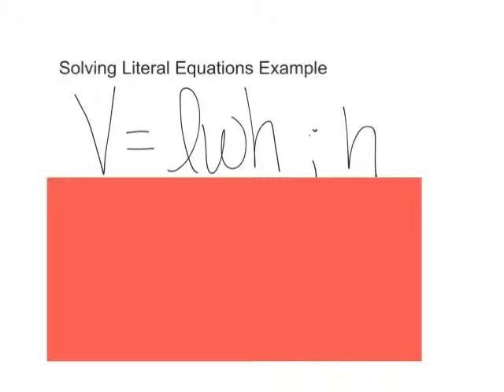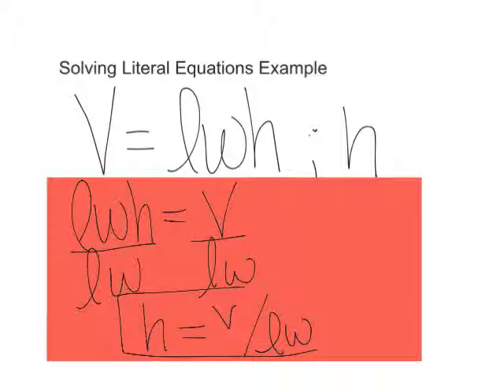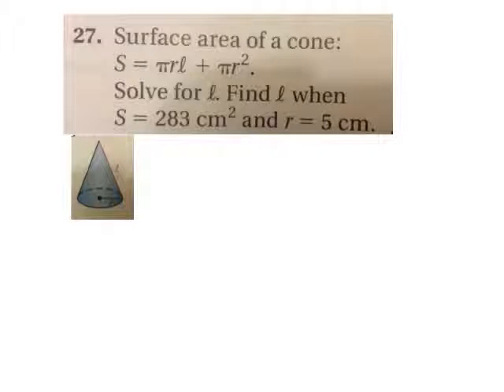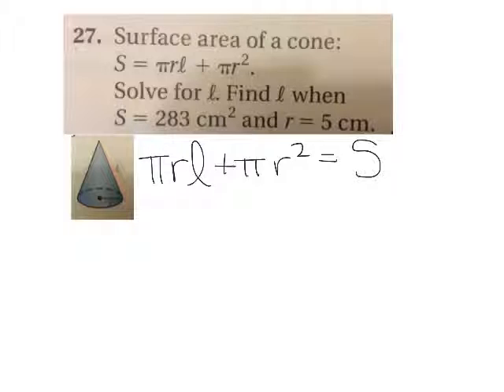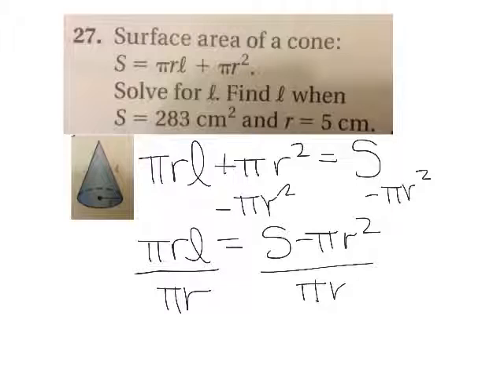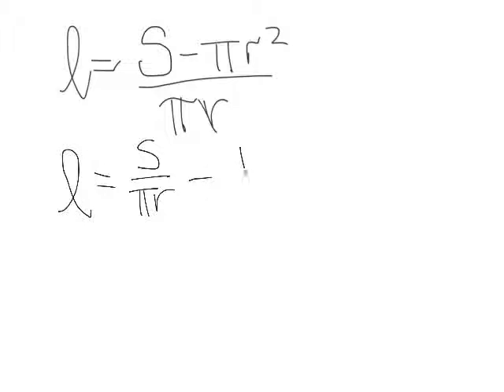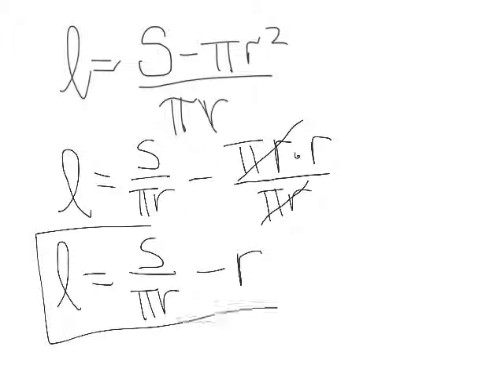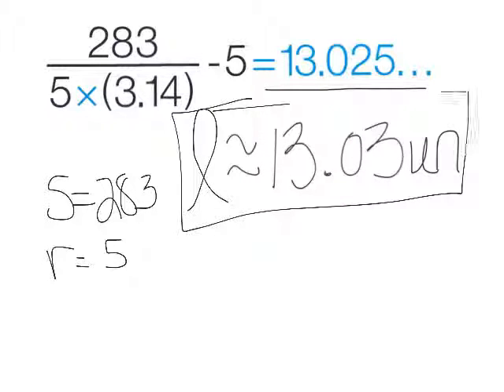solving Literal equations